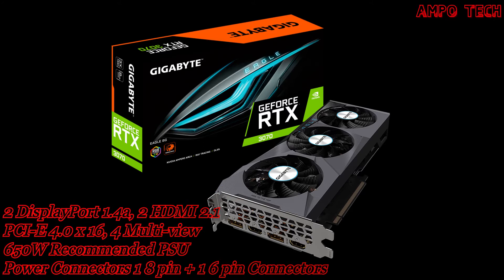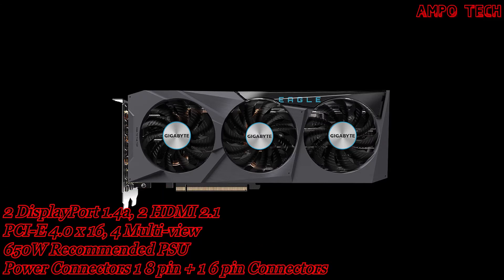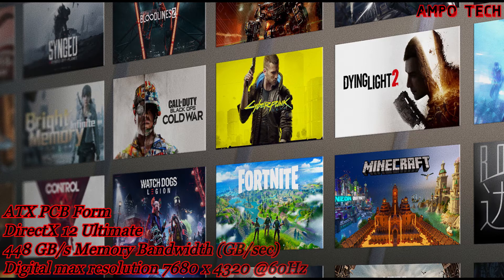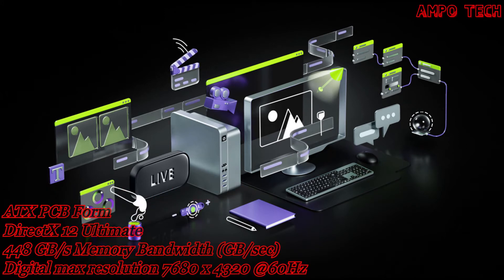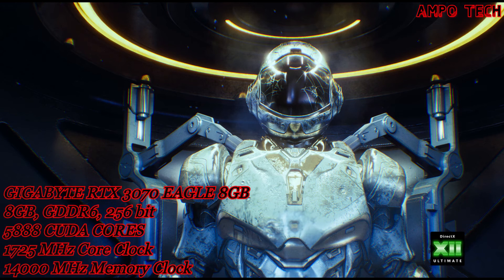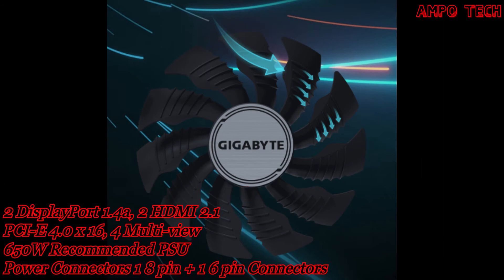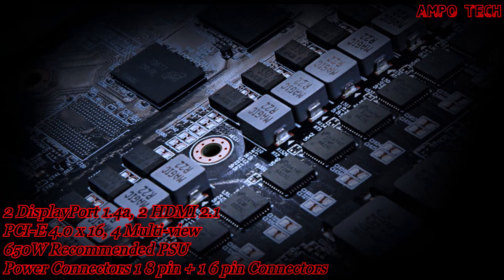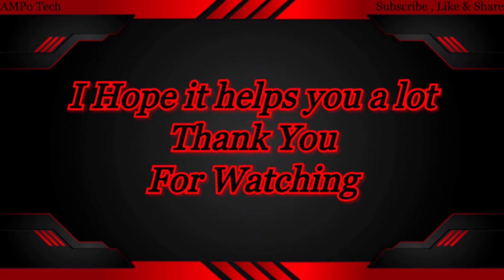GIGABYTE RTX 3070 EAGLE 8GB Graphics Card | AMPo Tech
Welcome in this video will show you the overview of this GIGABYTE RTX 3070 EAGLE 8GB Graphics Card. I hope in this video it can help you.

GIGABYTE RTX 3070 EAGLE 8GB
8‎GB, GDDR6, 2‎56 bit
5‎888 CUDA CORES
1‎725 MHz Core Clock
1‎4000 MHz Memory Clock
2 DisplayPort 1.4a, 2 HDMI 2.1
PCI-E 4.0 x 16, 4‎ Multi-view
6‎50W Recommended PSU
Power Connectors 1 8‎ pin + 1 6 pin Connectors
ATX PCB Form
DirectX 1‎2 Ultimate
4‎48 GB/s Memory Bandwidth (GB/sec)

GeForce RTX 3070 GRAPHICS CARDS

GeForce RTX 3080 GRAPHICS CARDS

GeForce RTX 3090 GRAPHICS CARDS

🔴TIMESTAMPS🔴
0:00 - Disclaimer
0:03 - Features
0:44 - Specs of the Graphics Card or a GPU
2:03 - Features of the Graphics Card or a GPU
8:15 - Subscribe for more NEW'S and UPDATE'S

CPU: AMD Ryzen 3 2200G
MOTHERBOARD: ASUS PRIME A320M-K
RAM: G.Skill Trident Z Neo RGB G.Skill 16GB 3000 Mhz
M.2: Plextor M8Pe M.2 NVMe 128gb
PSU: Cougar XTC 500W 80+ Bronze

AMPo Tech
God Bless 🙏🙂❤️